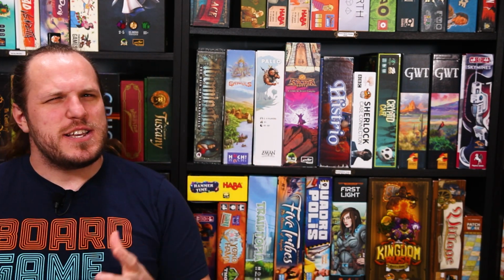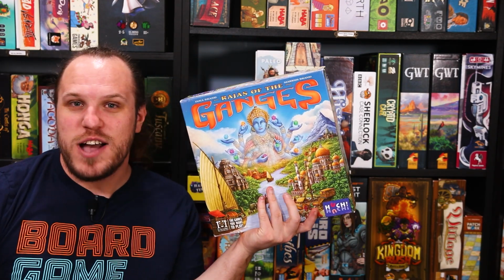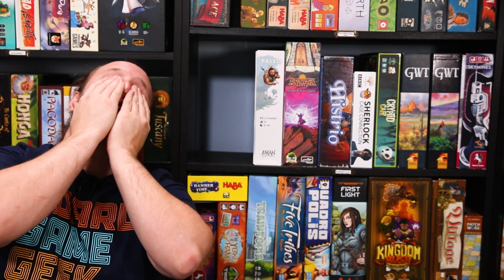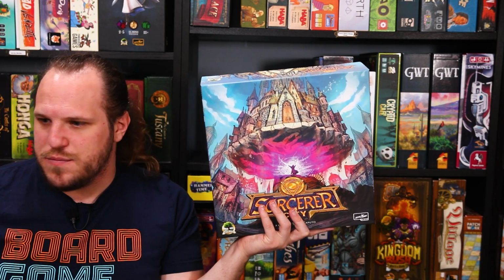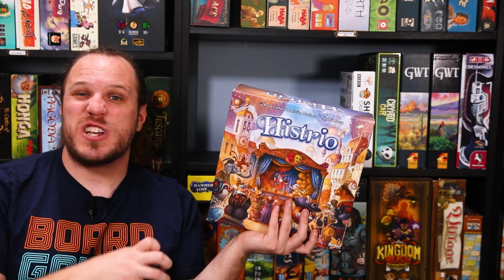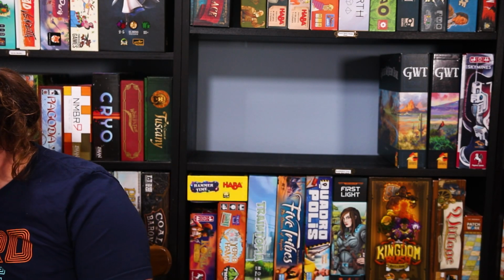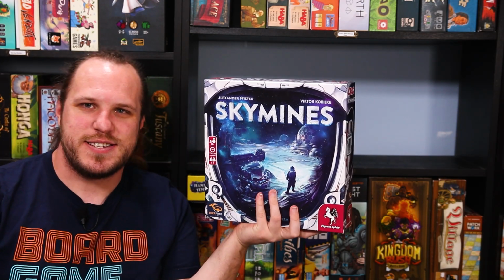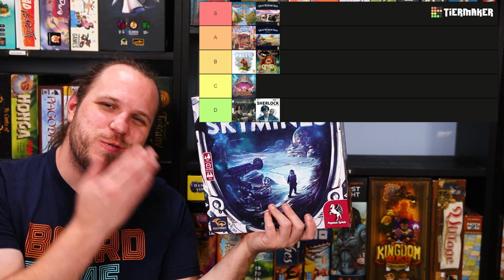Tier Listing a Board Game Shelf | Ep 1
Remember What's on that Shelf!? Well this is a newer iteration of that idea. We will be going through and waxing poetic about the games on our shelves, but then just switch it up we're going to tier list those games. Ranking stuff is always fun! Make sure to check out Shelfsides video where they tier ranked their collection